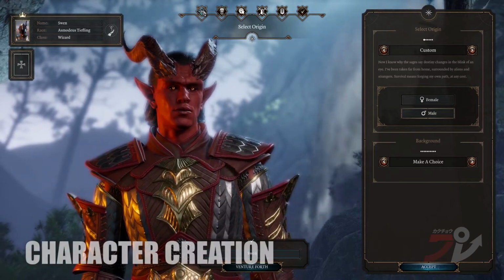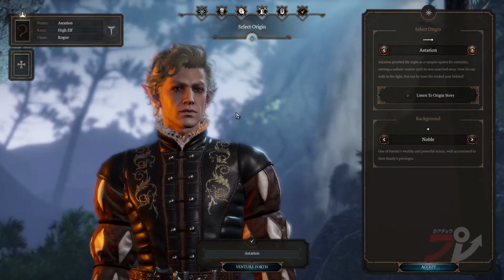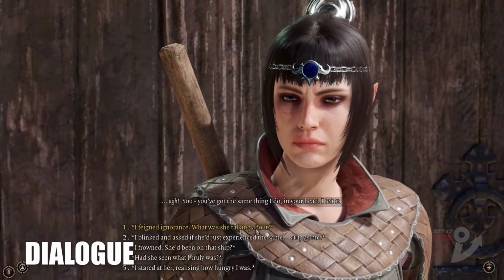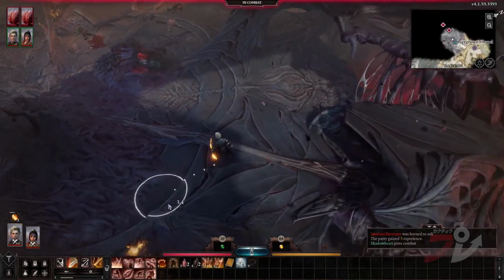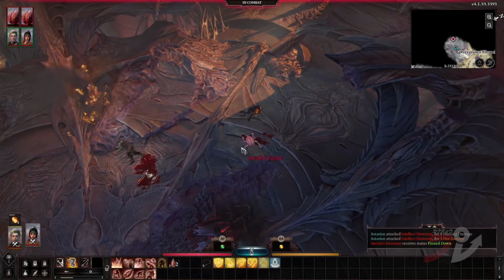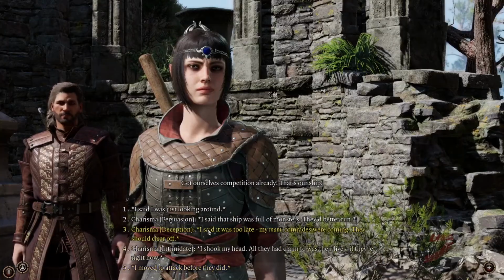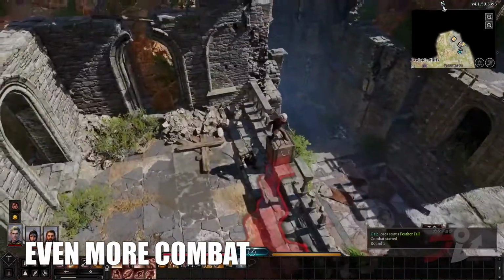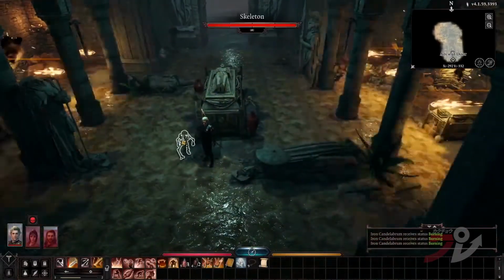Baldur's Gate 3 gameplay supercut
From character creation to combat, here are the world premiere highlights of the next Baldur's Gate from Larian Studios. It feels pretty close to a D&D experience for a 2020 3D isometric RPG, right down to the critical misses.

More Baldur's Gate 3 news at thekkp.com